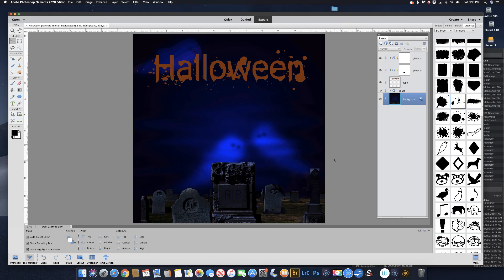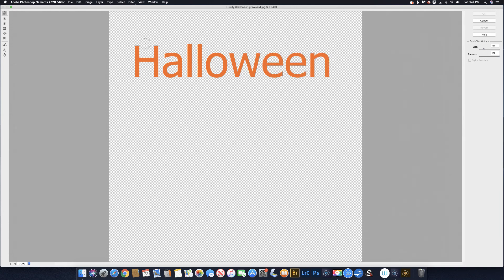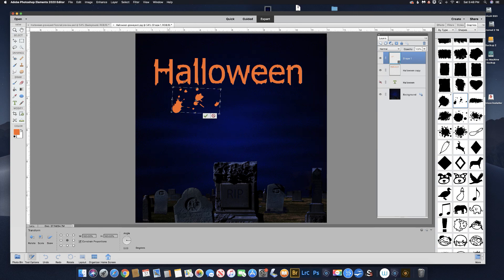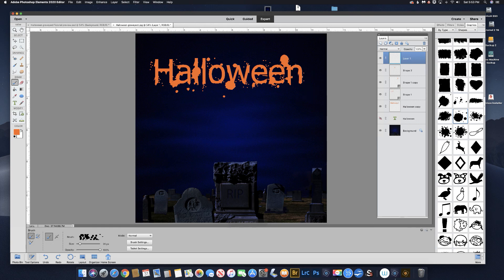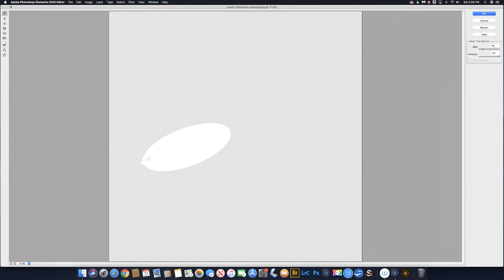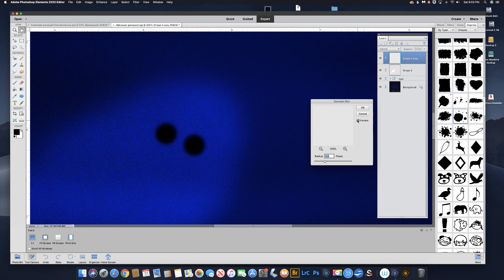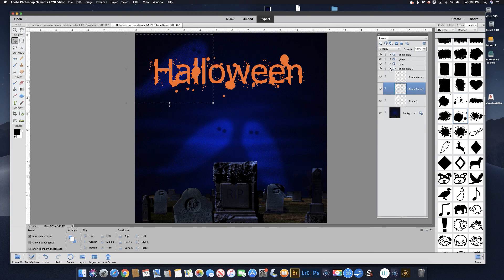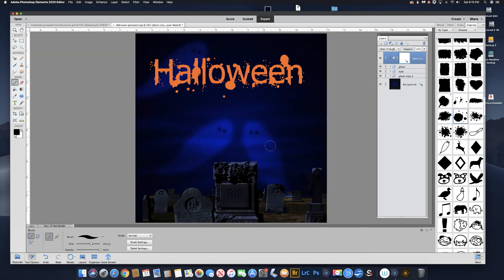Using the liquify filter for a Halloween Theme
In this tutorial we will use the liquify filter to create type that has a dripping or melting effect along with some splatters. We will also use the liquify filter along with the overlay blend mode and some opacity settings to create the ghosts. Everything is explained in a way that a beginner can follow along.

Downloadable PDFs including Popular Keyboard Shortcuts for both Mac and PC are available on the website. Also available are PDF note sheets on most of the YouTube tutorials.